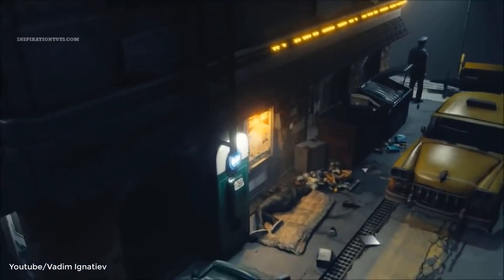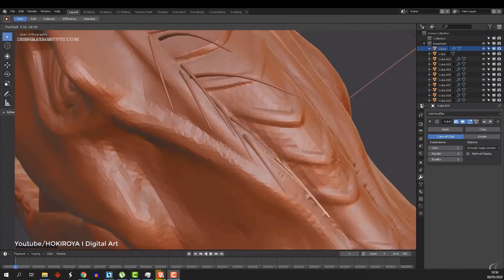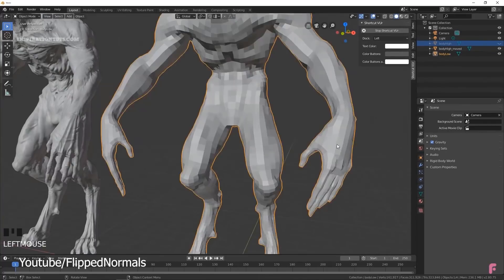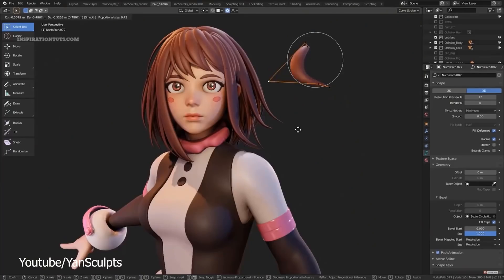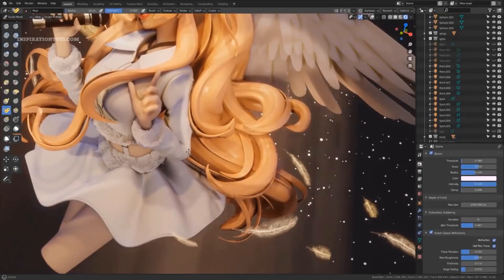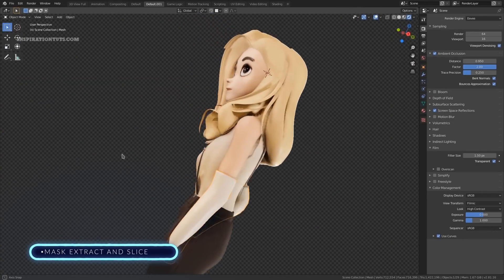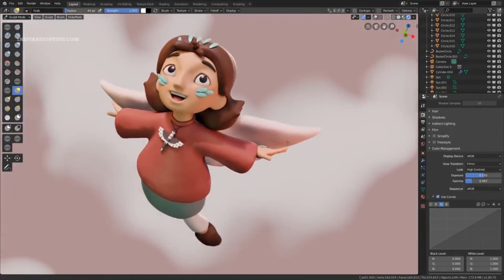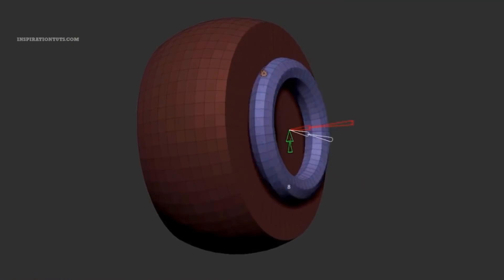is Blender Good for Sculpting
Blender is actually a 3d package that can do many things,  among those things is sculpting. and Even though sculpting is not a very complex process in its concepts and application it needs really good tools and software that handle working with an insane number of polygons to craft the intricate details of characters, creatures, animals, and so on. And in the same time processing all that data fast to allow artists to focus on the creative aspects of the project. In this video we will see what Blender can offer to 3d artists in terms of sculpting whether they need to work on quick and simple stuff or they want to use Blender professionally to work on highly detailed 3d models.

⍟Modeling:
Kit Ops 2 Pro

⍟Architecture/Rendering
CityBuilder 3D

⍟Materials/Texturing
Extreme Pbr

⍟ Cloth Simulation:
Simply Cloth

⍟UV unwrapping
Zen Uv

⍟Rigging&Animation:
Human Generator

⍟Retopology
Retopoflow